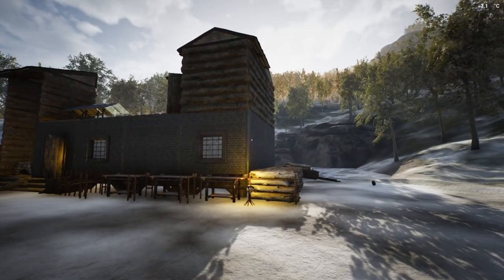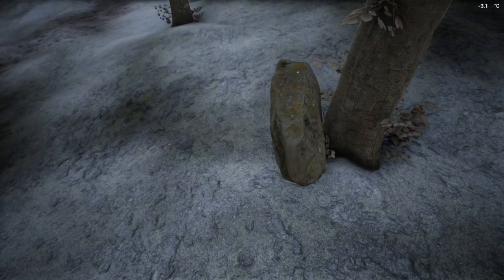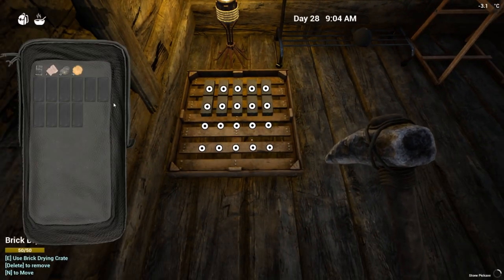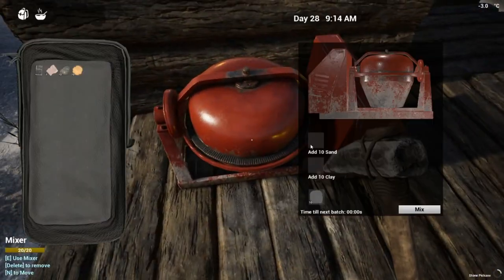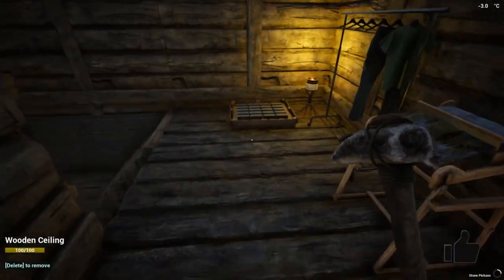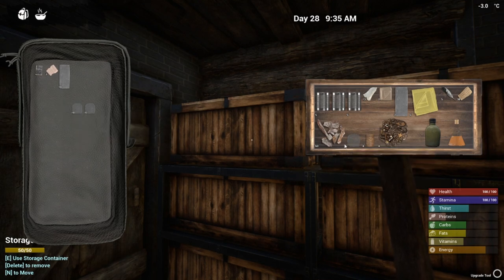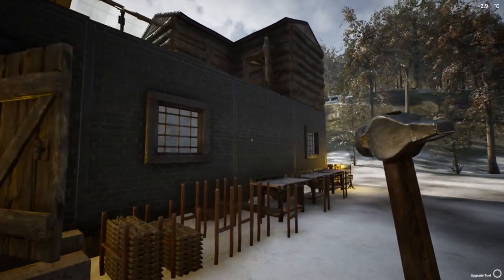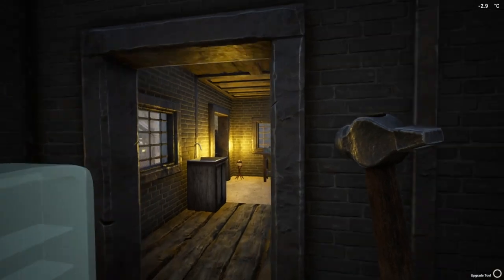How to Upgrade Your Building | The infected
In this video I will take show you how to upgrade your base in the infected.

ES_Wait 4 - Keppel Skies

Key Features:
Character Hunger, Thirst, Body Temperature Mechanics
Base Building
Hunting
Crafting Items
Food Cooking Mechanics
Power/Electricity Mechanics
Gathering Resources
Farming
Day/Night Cycle
Weather Cycle
Seasons
We are a small team working hard to get The Infected out into the world, but its important to mention that a lot of features we're planning aren't there yet. So only support this game if you are willing to bear with us and believe in what we're trying to accomplish. Which is to say that, at the end of this long road ahead, we're going to make a game that is a different take on the whole survival genre. We will be depending on the community to give us feedback about what's working and what's not, and thank you in advance for giving us a shot!